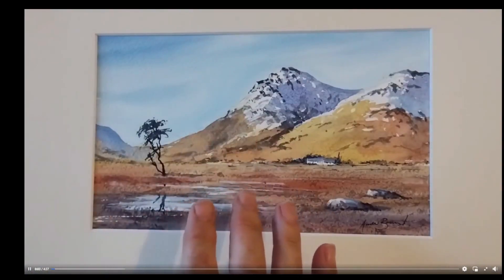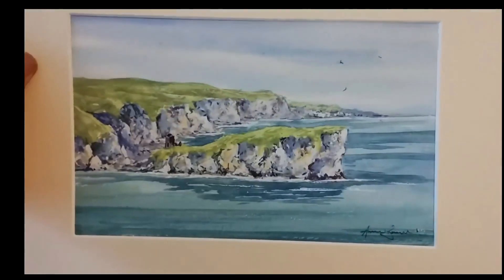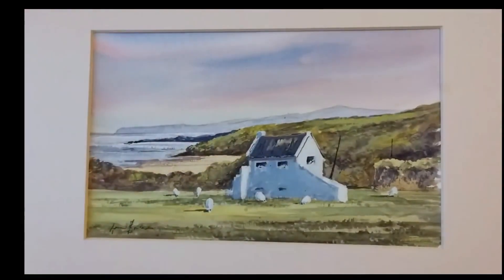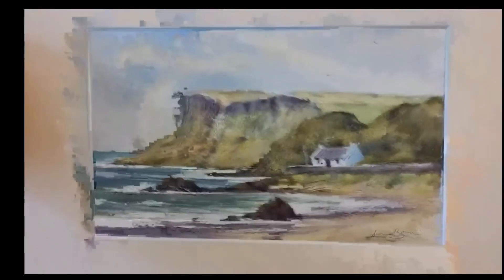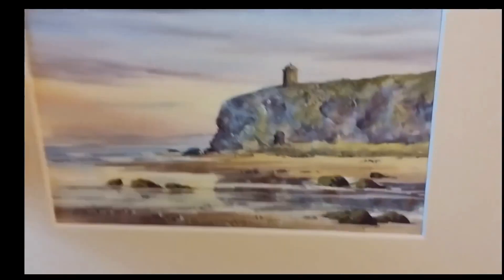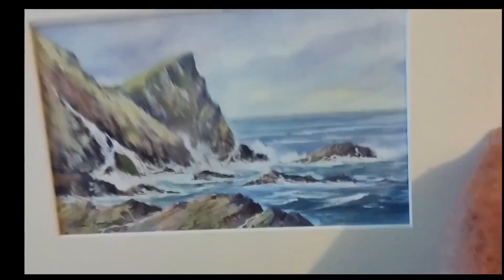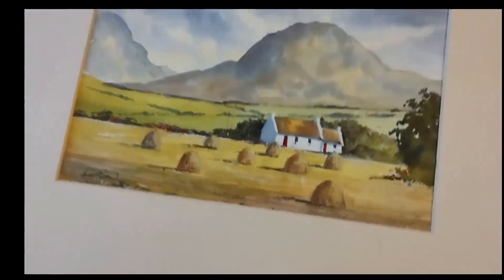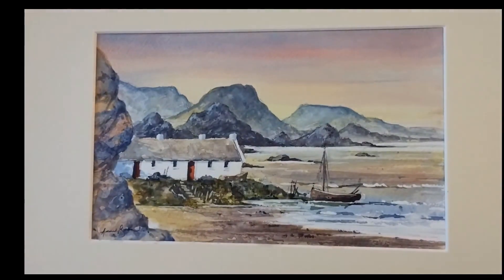Northern Ireland Collection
Andrew and Gwyneth head to Northern Ireland shortly to visit his late father's family. This is the collection of paintings (painted from sketches from a previous visit) which he is taking as gifts for his family out there.